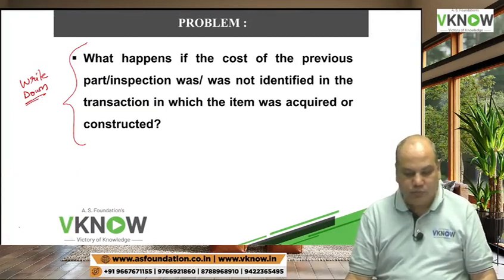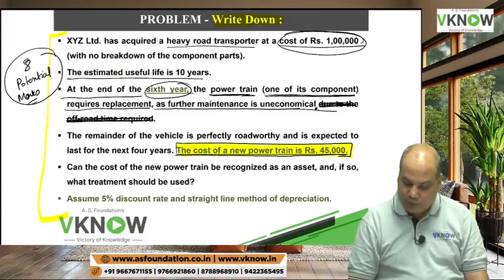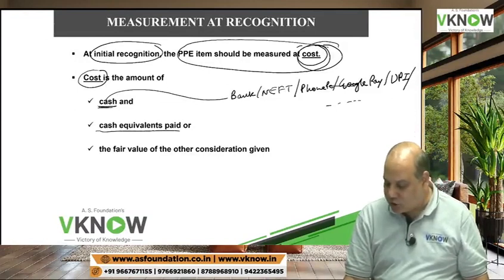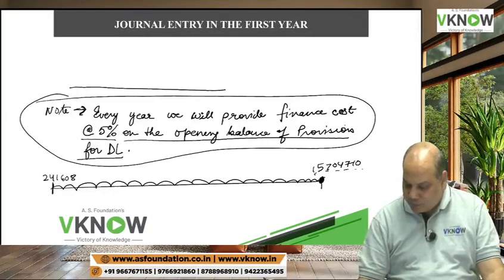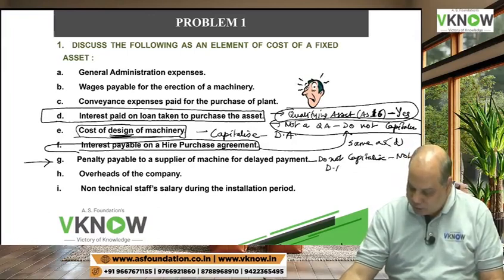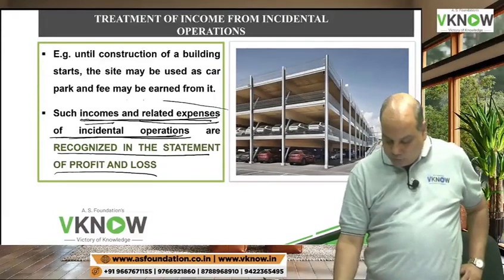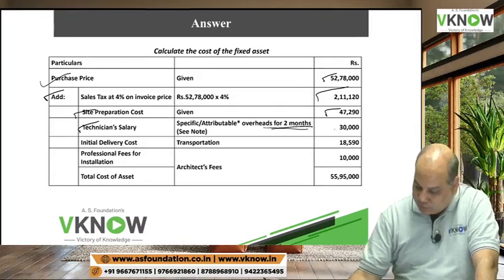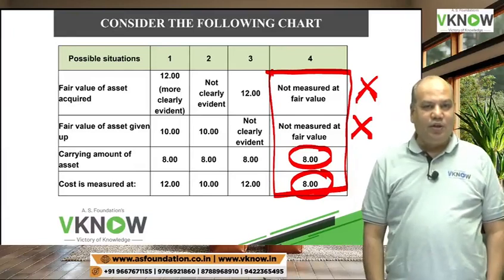AS-10| L-13| CA Inter Gr-I Accounting Standards | Nov 2024 & Onward Exam |CA/CPA Vinod Kumar Agarwal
CA Intermediate Group-I Accounting Standards in English Day-13 -AS-10- Properties, Plant and Equipment (PPE) by CA , CPA Vinod Kumar Agarwal. Free Complete Accounting Standards for Nov 2024 & Onward Exam.

Topics Covered: AS-10- Properties, Plant and Equipment (PPE)